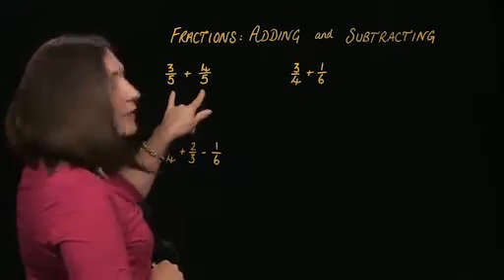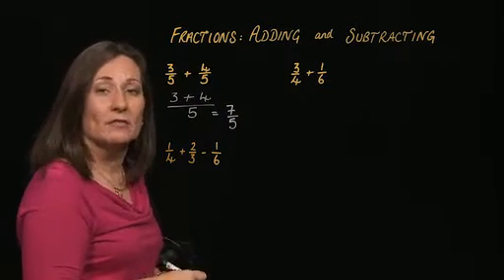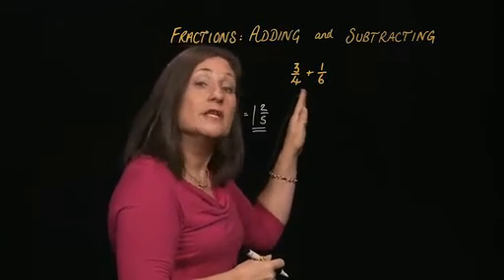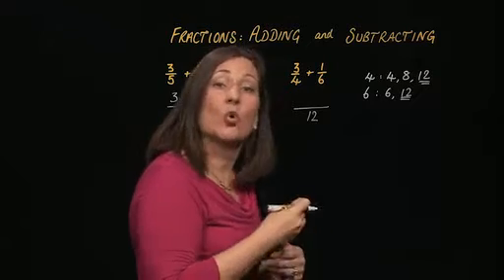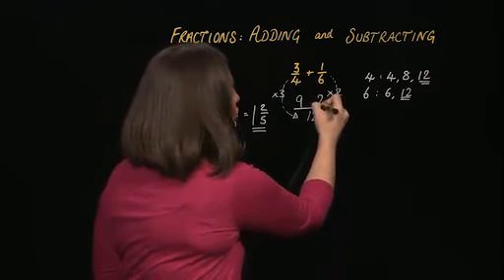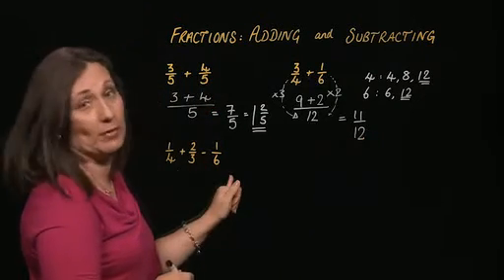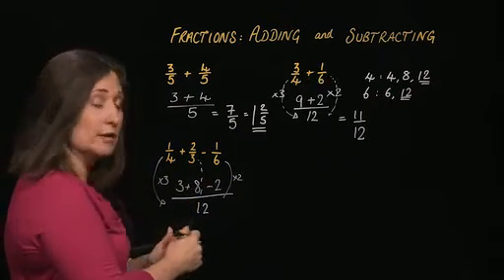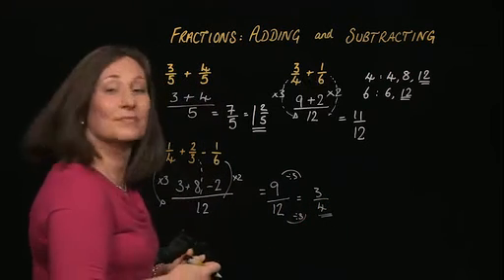revision unit 1